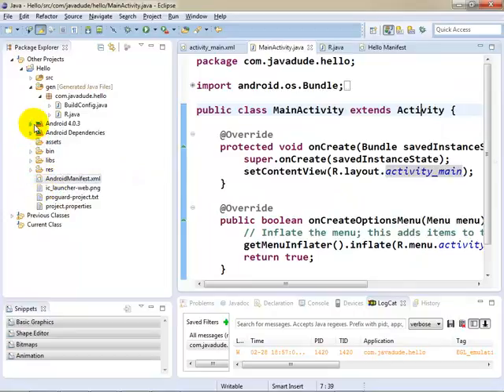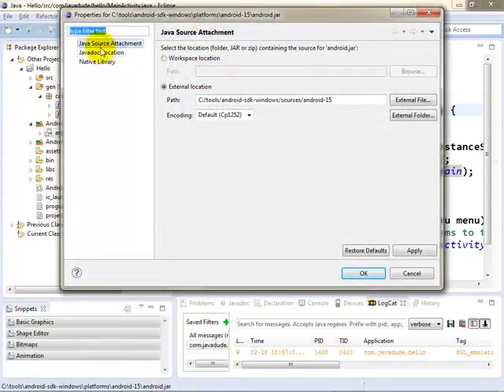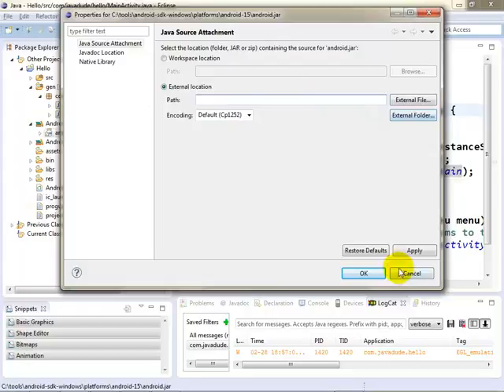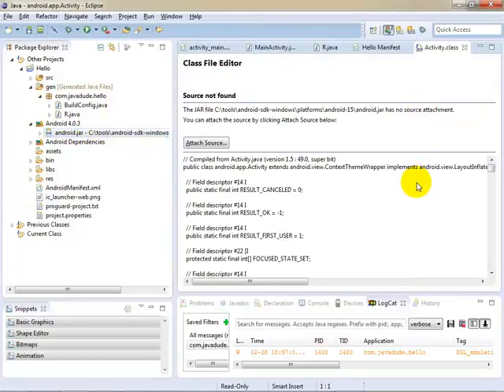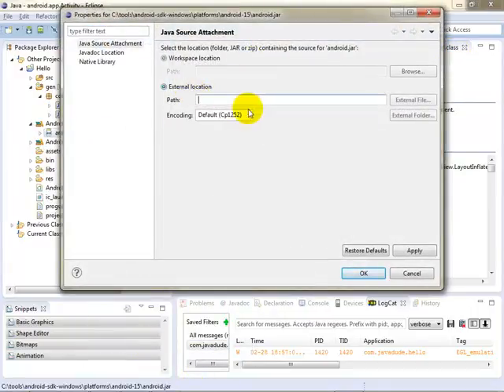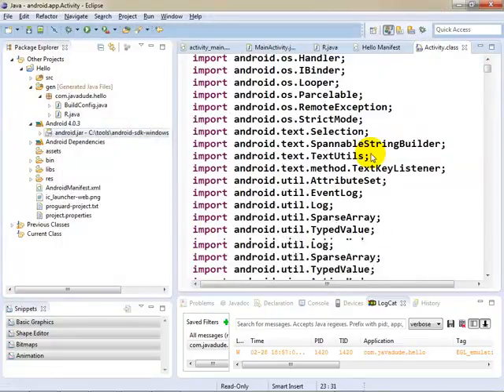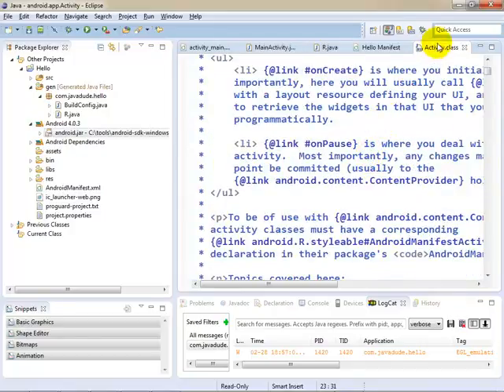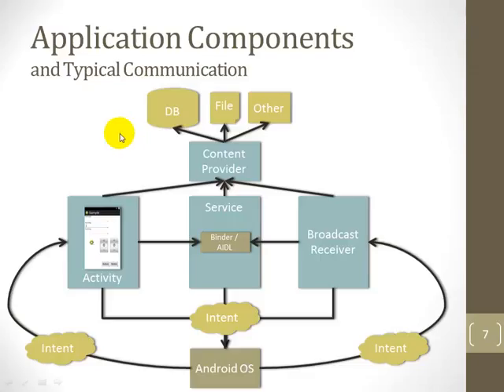Andrr iyurer clip19